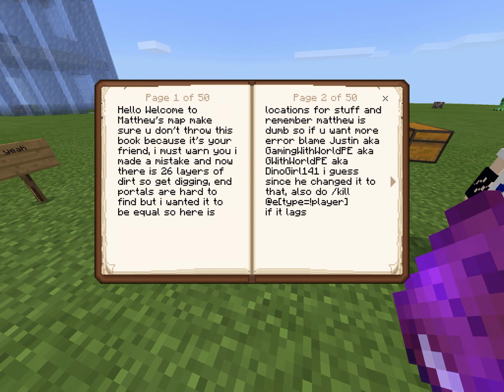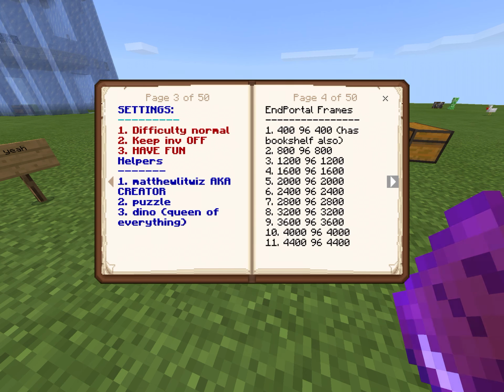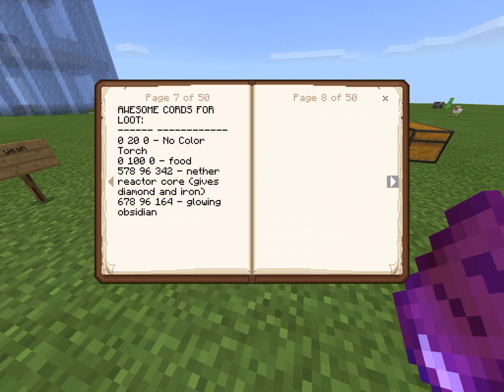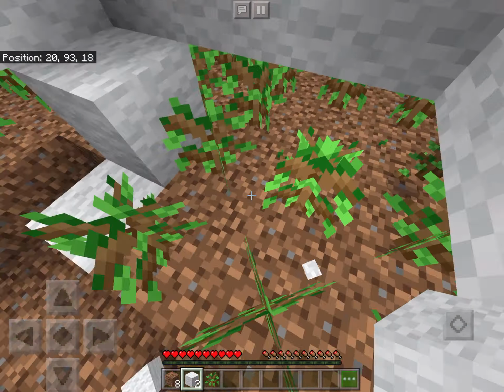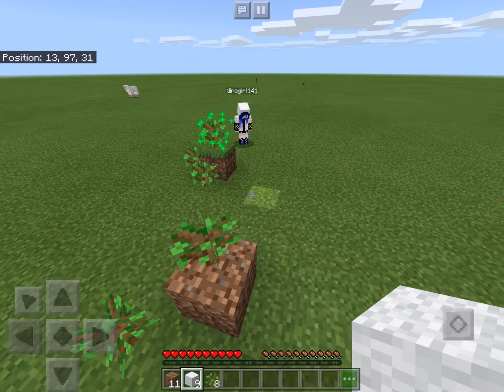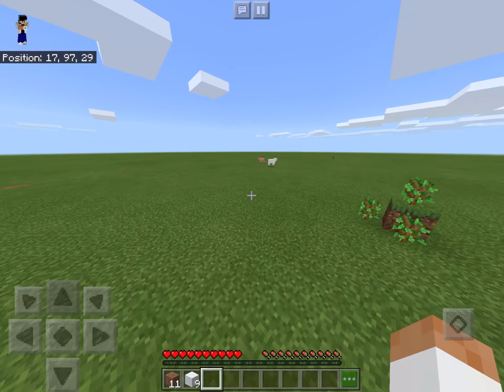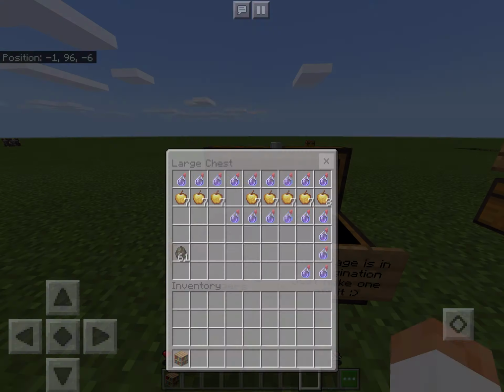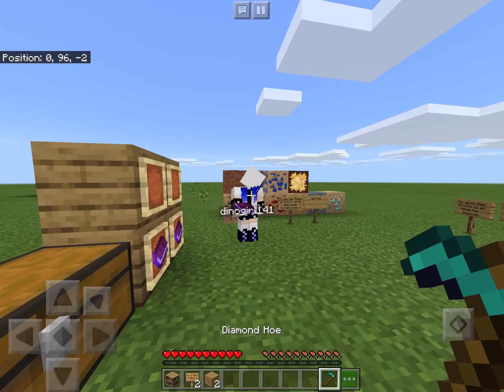Minecraft Bedrock: Custom Flat Survival w/ Dino Ep. 1 - BATTLE TOWER